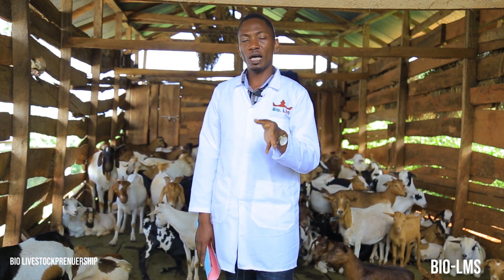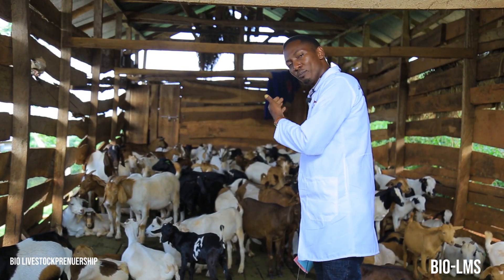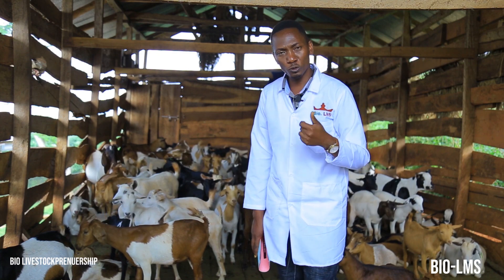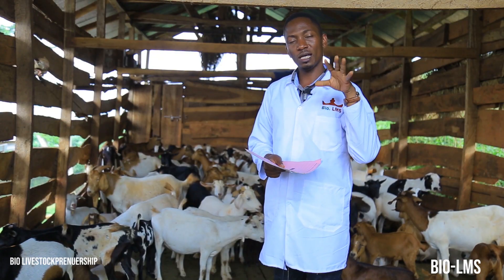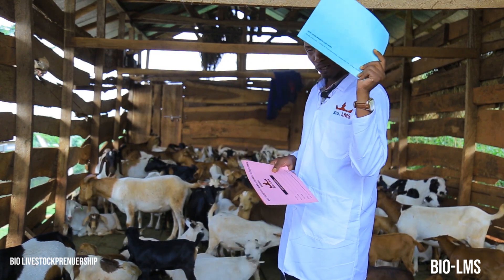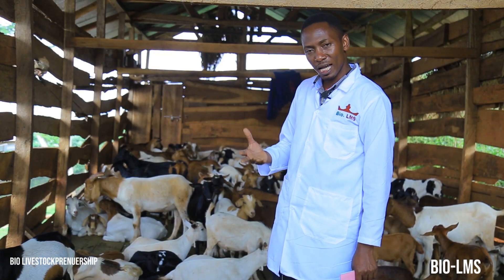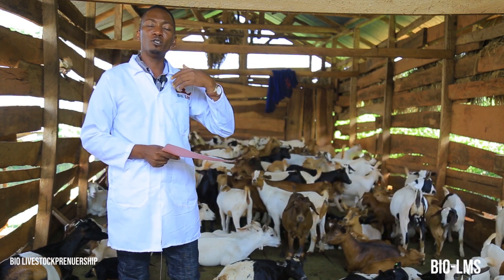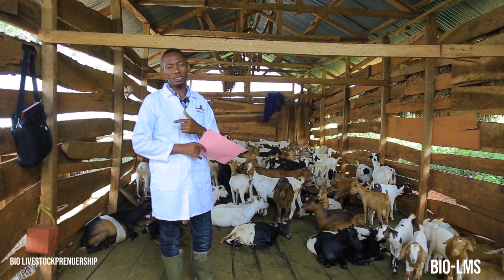Goats 7: How to successfully manage a goat breeding or mating season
For a successful goat breeding or mating season to be achieved, there a number of good husbandry practices that have to be acted upon. Before bucks and does are joined, they must be in breeding condition, and the farmer must do some preparation prior to the mating season. An animal in breeding condition should be well covered but not fat and it should be obviously healthy and vigorous. Does should not be joined till they attain 12 months of age. A doe below that age is still growing and pregnancy is a tremendous strain even on an adult doe. Bucks should also not be allowed to serve till they are 9 months old.